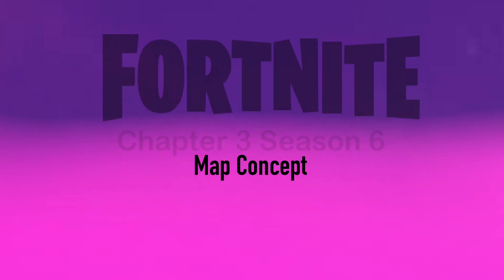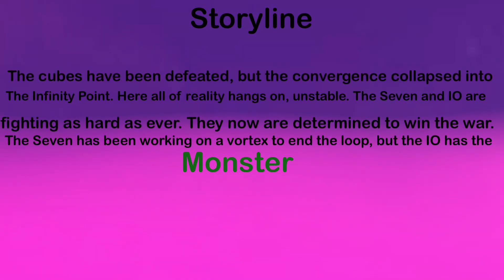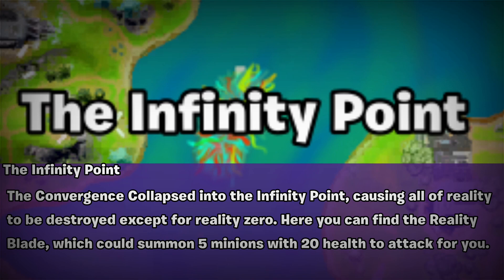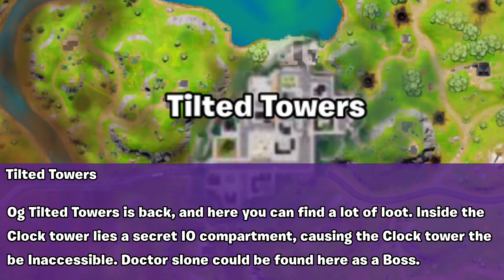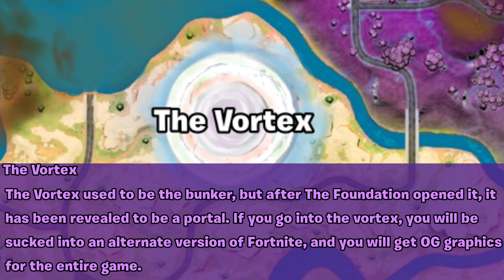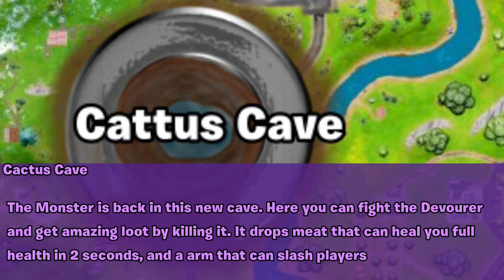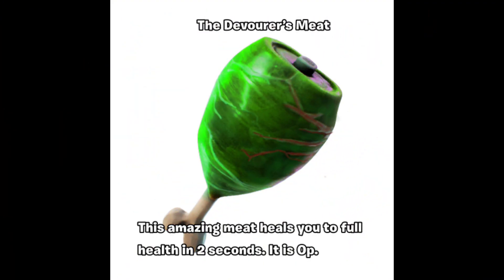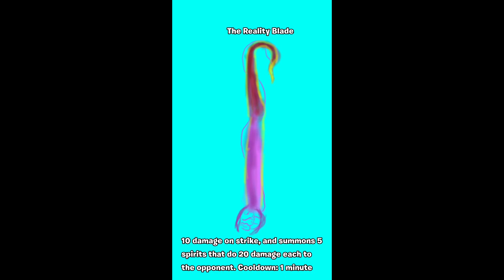The Final Showdown - Fortnite Map Concept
The final showdown between the IO and seven arises.
Its over, all of it. Everything that happens next is going to change. Everything, reality. The Infinity Point, the Vortex... its over.
Fortnite map concept.
(THIS IS SO POG)
BZZ.. REALITY... is unstable.. the island is waking up... The worms... and the spiders... The Monster is big... Run.
Its over. Fortnite map concept. all of this, is leading up to them hot benni.
Rickroll. maby... yeah fortnite
the cube
follow fortnite gameplay raphoocomix is cool. poggers. the new fortnite update is insane my guy. POGGERS! raphoocomix marvel fortnite highlights fortnite item shop